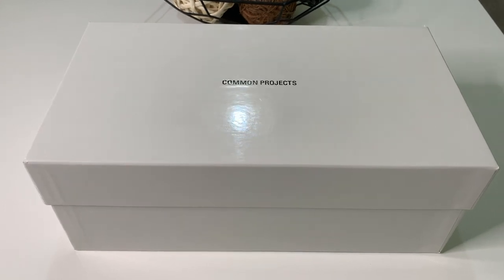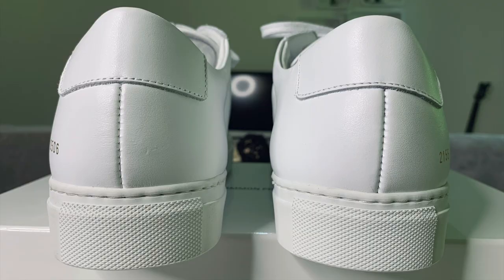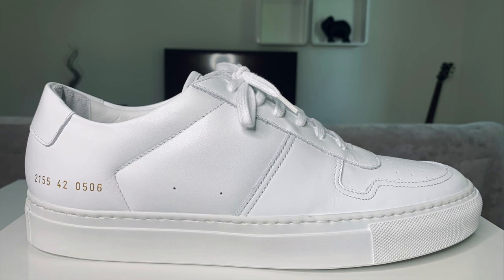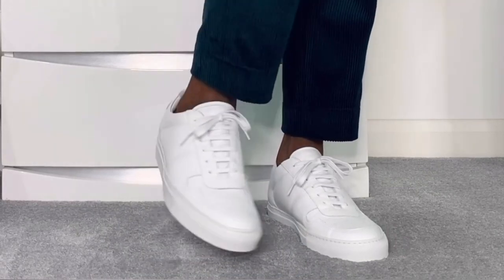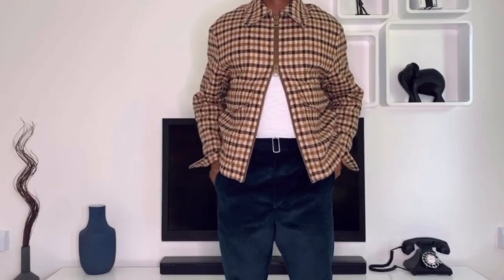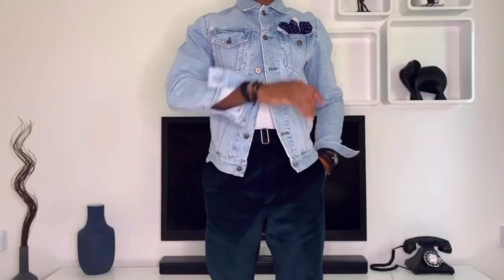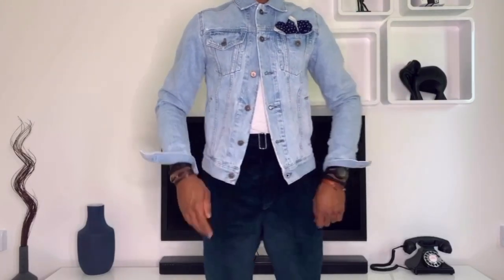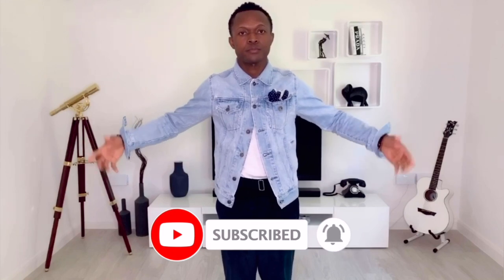Are Common Projects WORTH IT? Common Projects Sneaker Review 2020 With Styling Ideas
Are Common Projects worth it? This Common Projects sneaker review seeks to address that question. I go into detail about the sneakers and Common Projects shoe sizing.

I showcase some styling ideas for the discerning gentleman so enjoy!